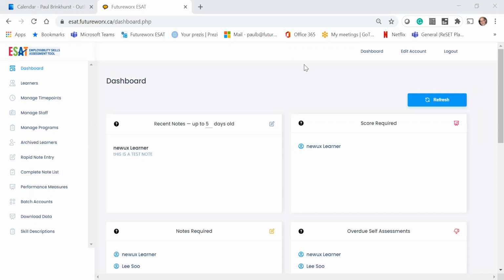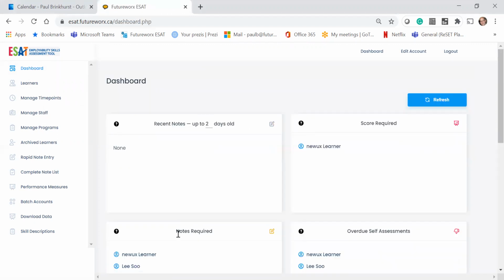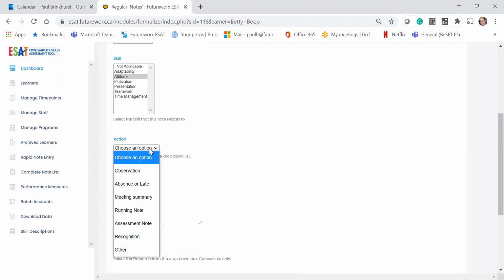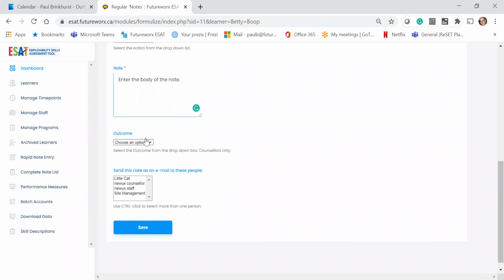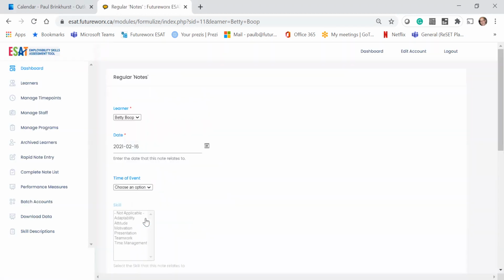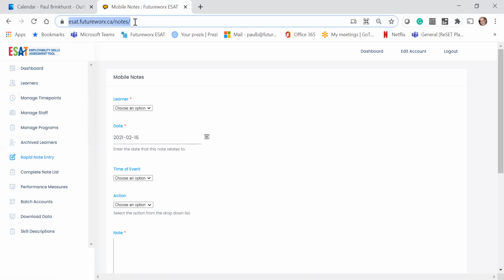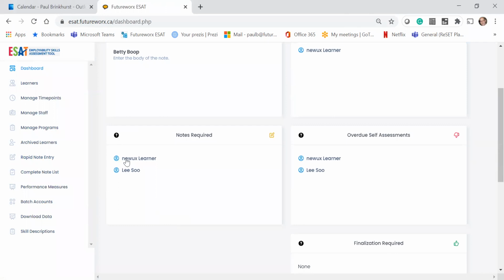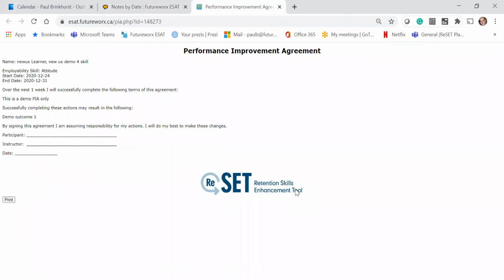ESAT NOTES New Interface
How do I add and view notes on ESAT using the new interface?